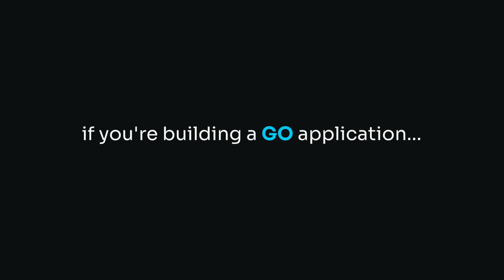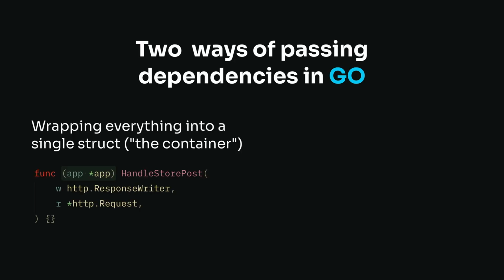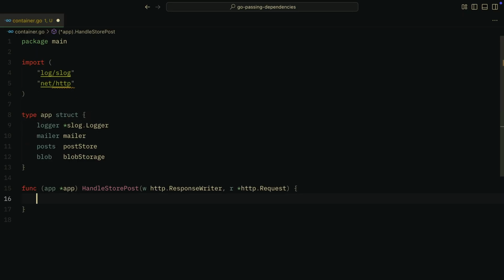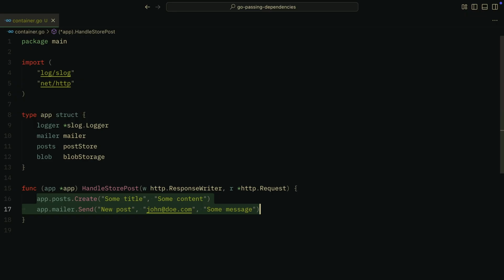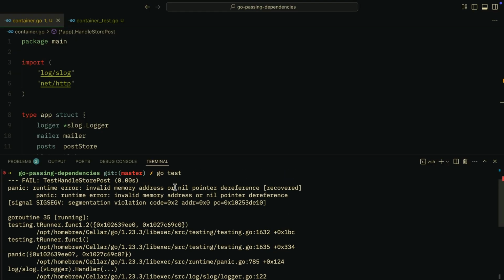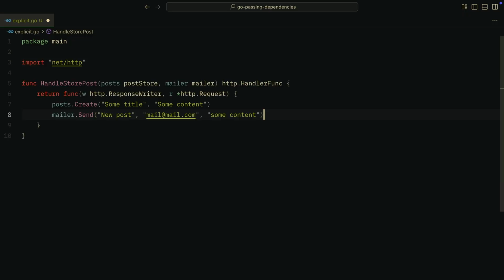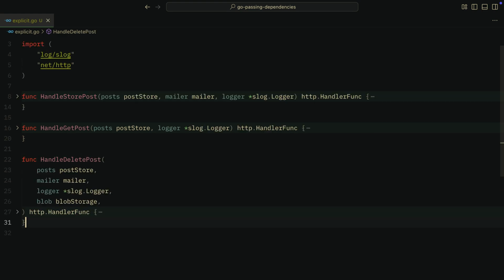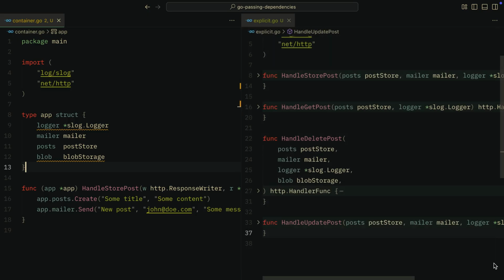Two Ways of Passing Dependencies in Go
Passing dependencies in Go can get messy - fast. In this video, we walk through two popular approaches to structuring dependencies in your application: using an App struct to hold everything vs. passing dependencies explicitly to each function.

You'll learn:

- how they affect testability, readability, and maintainability
- which approach might work best for your project